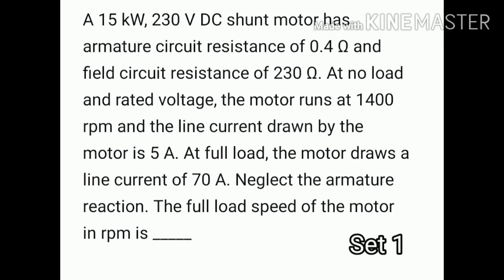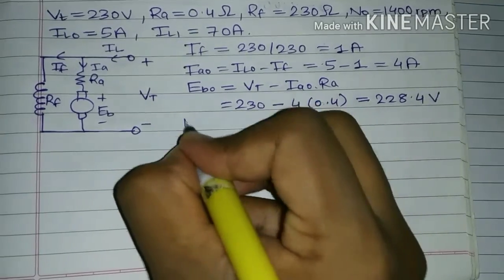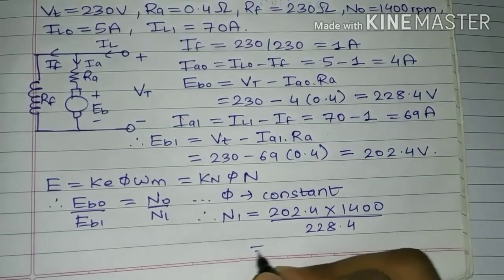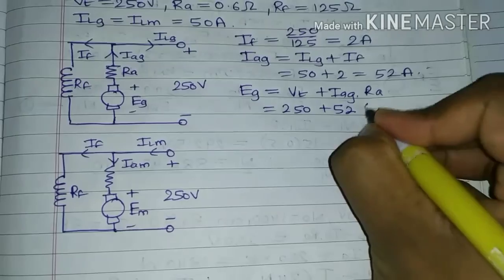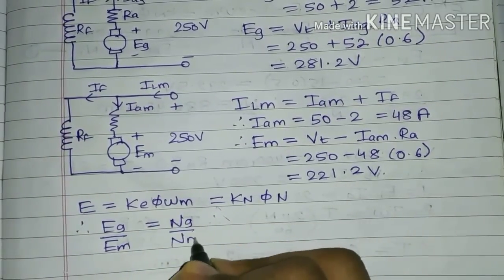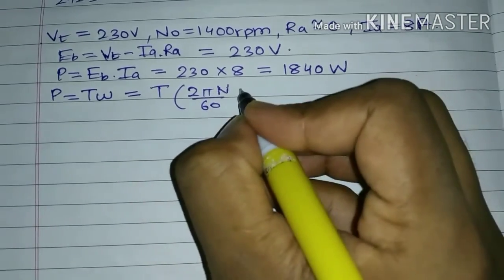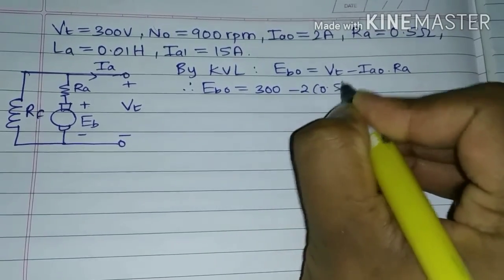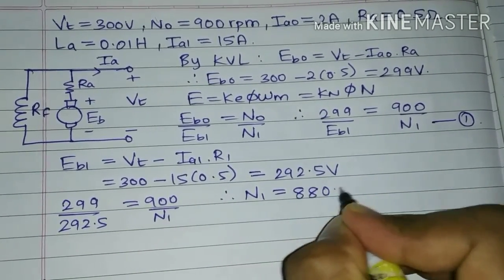GATE 2014 DC Machines Set 1,2 & 3 Solutions | Electrical Machines | Electrical Engineering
In this video, I will be solving the questions of DC Machines of GATE Electrical 2014 Set 1, Set 2 and Set 3.
dc machines
dc machines gate questions
electrical machines